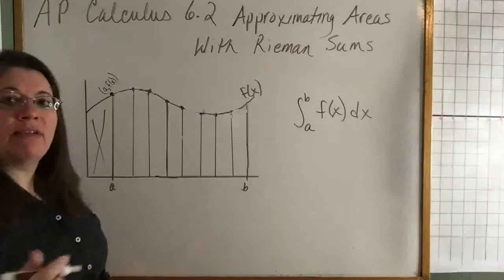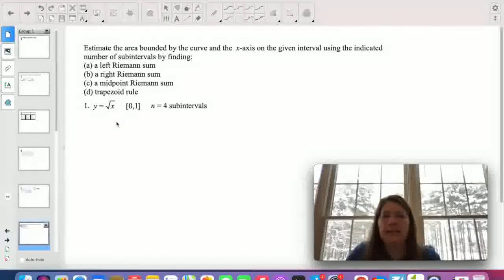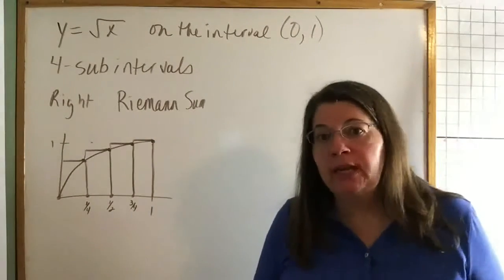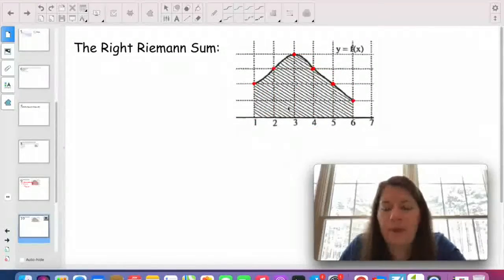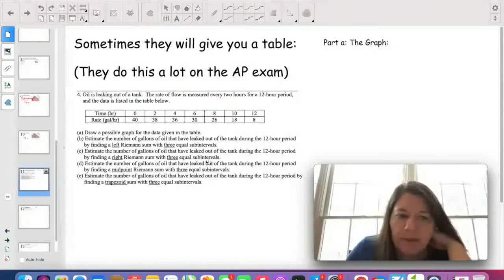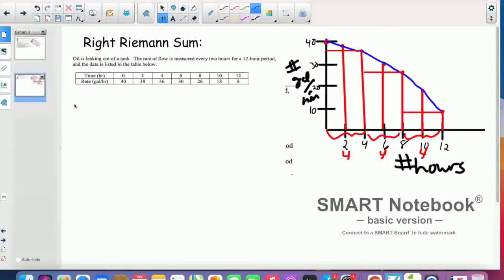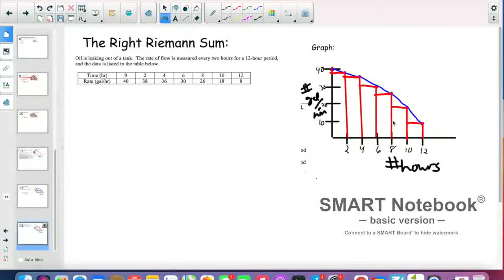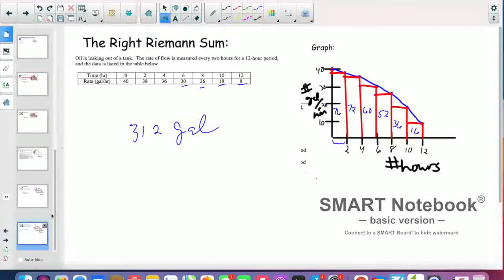AP Calculus 6.2 Part 2: Approximating Area Under the Curve Using Right Riemann Sum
Understand how to draw right Riemann sum rectangles and that the height used in each rectangle is found on the right side of the rectangle.  Decide if the right Riemann sum is an over or under estimate in each example.  Examples using more and more rectangles to show how the area estimate gets closer to the actual area under the curve the more rectangles that are drawn.  Examples involve equations, graphs and tables.